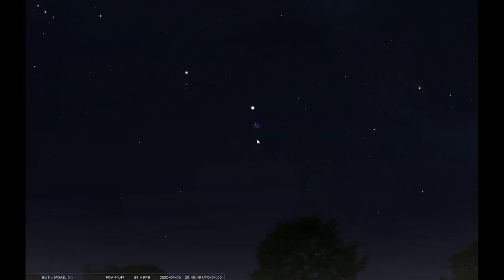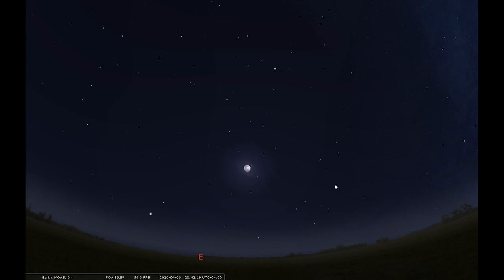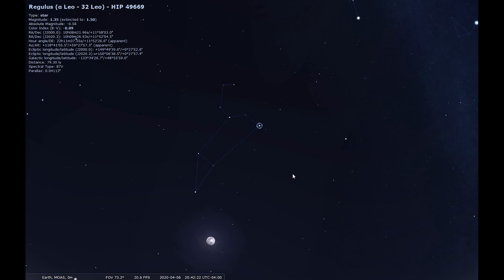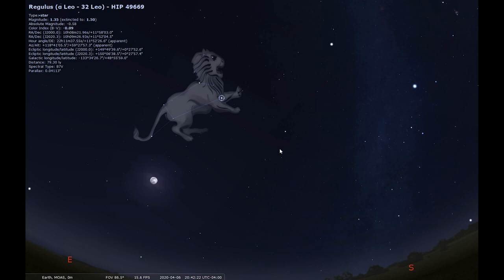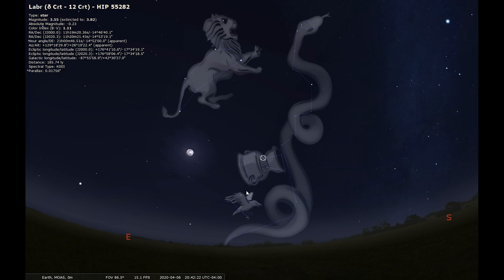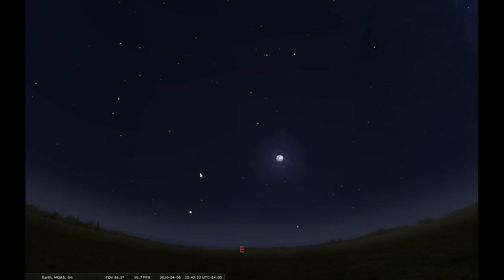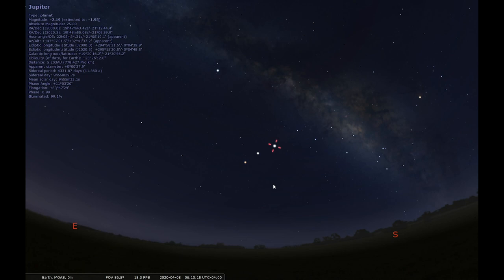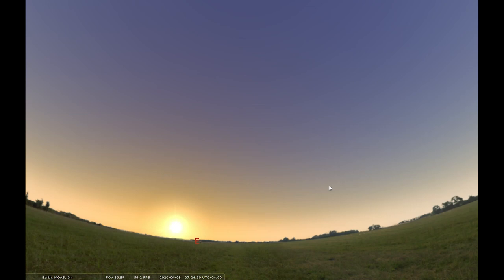Sky Tonight - [April 6 - April 12, 2020]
Don't miss this week's celestial wonders! For your stargazing pleasure here is a live tour through this week's night sky with MOAS Curator of Astronomy, Seth Mayo.